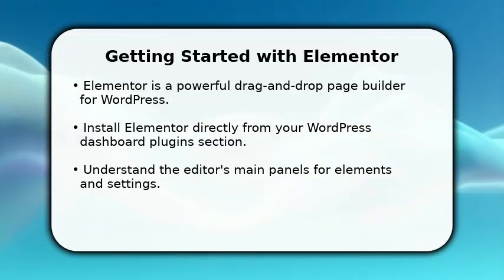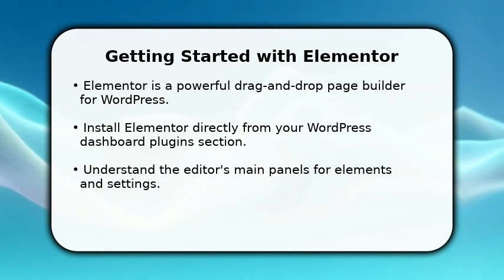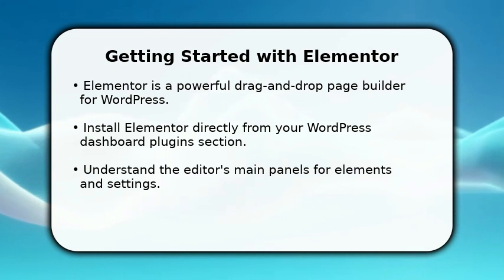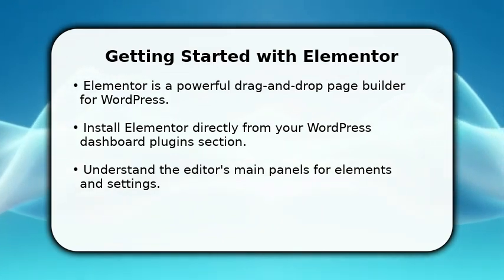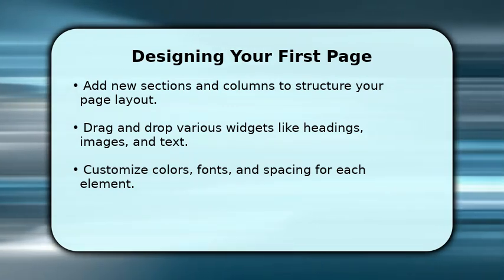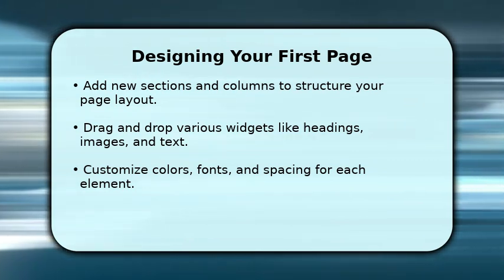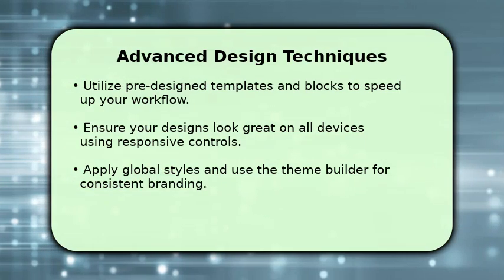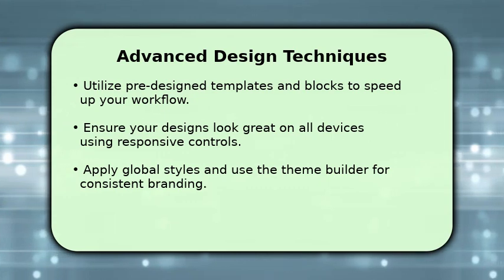How to Use Elementor in WordPress 2024 (Only Way)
In this comprehensive guide, we'll walk you through the step-by-step process of using Elementor in WordPress. From installing and activating the plugin to creating custom layouts and designs, we'll cover everything you need to know to get started with Elementor. Whether you're a beginner or an experienced web developer, this video will provide you with the knowledge and skills necessary to unlock the full potential of Elementor.

elementor wordpress tutorial, how to use elementor, wordpress page builder, elementor plugin review, wordpress design tips, elementor templates, wordpress customization, elementor widgets, wordpress theme development